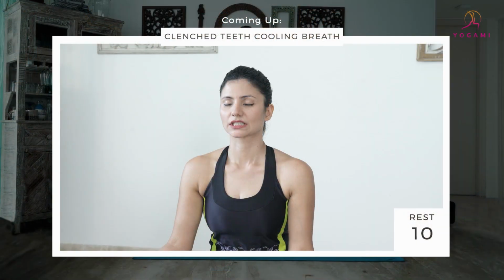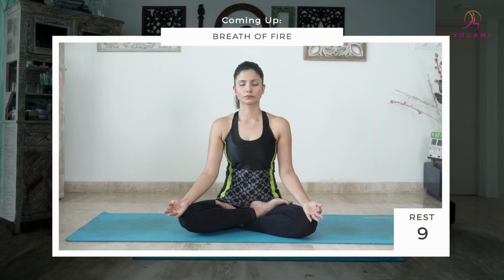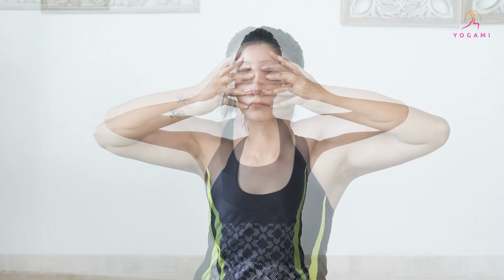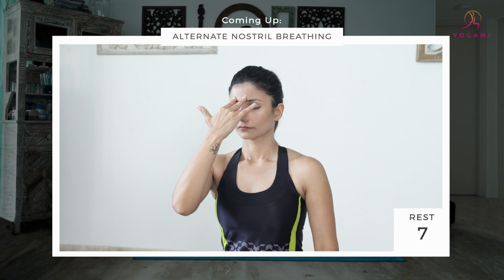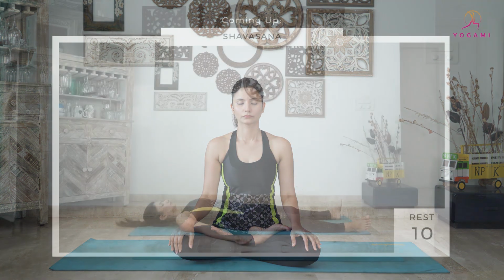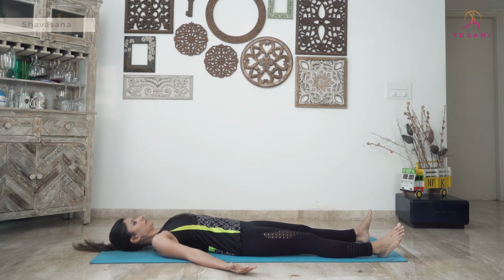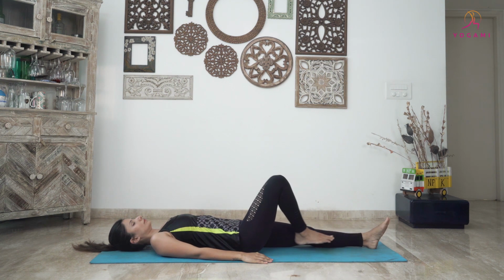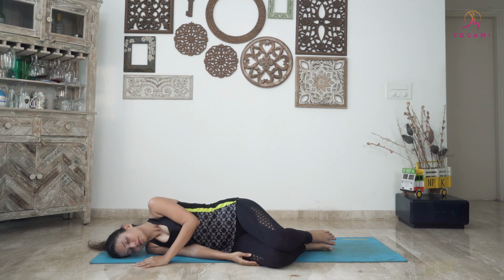15-min breathing exercises for beginners | Pranayama | Yogami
Breathing exercises can work wonders for your physical and mental health. They not only calm the mind but also replenish oxygen activating all the organs of the body.

Visit yogami.fit/home for daily yoga and pranayama class

Flow:
• Breathing exercises (Intro) / Pranayama
• Rolled Tongue Cooling Breath / Sheetali
• Hissing Breath / Sheetkari
• Breath of Fire / Kapala Bhati
• Bee Breathing / Bhramari
• Bellows / Bhastrika
• Alternate Nostril Breathing / Anuloma Viloma
• Alternate Nostril Retained Breathing / Nadi Shodhana
• Shavasana

Trainer: Deepika Lalwani